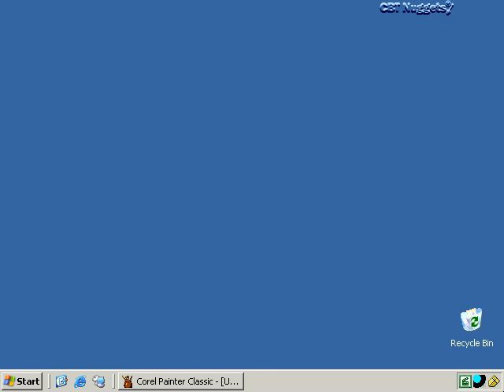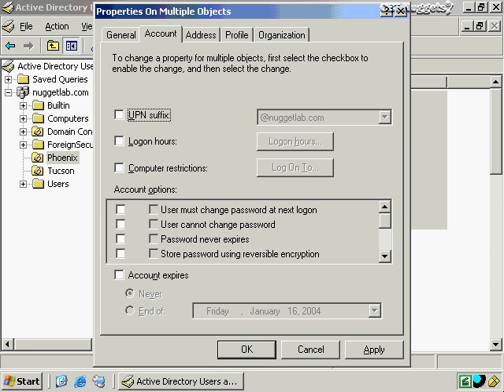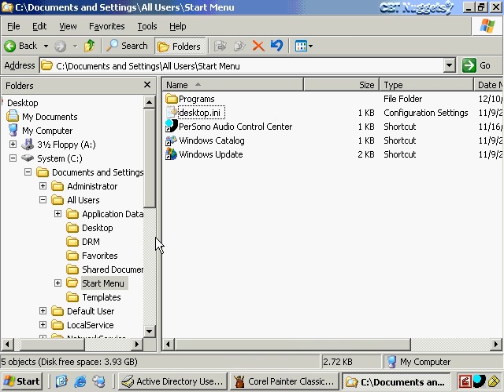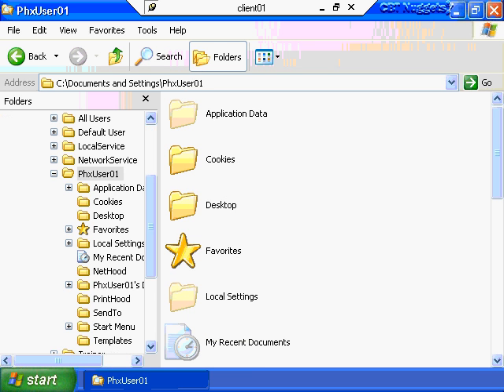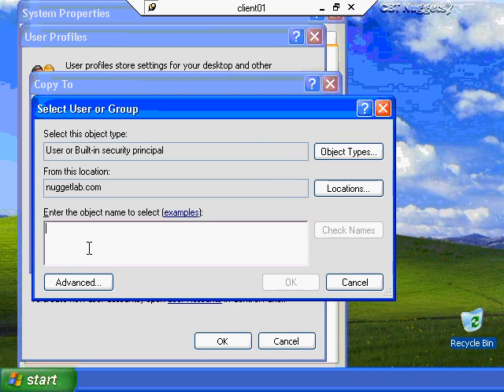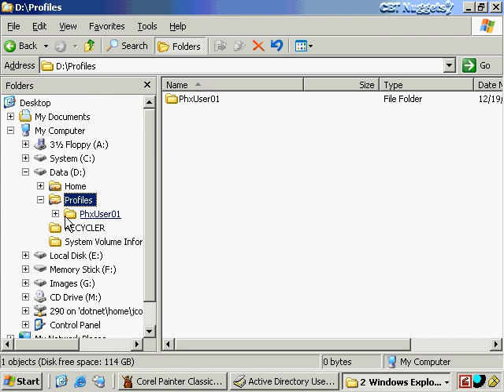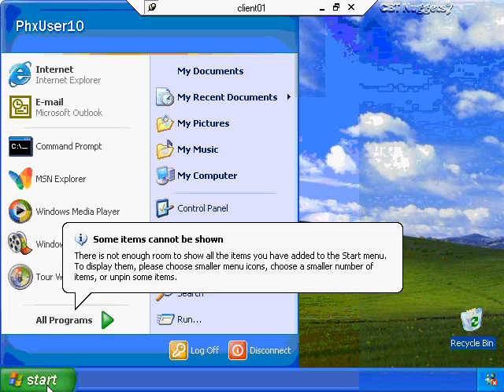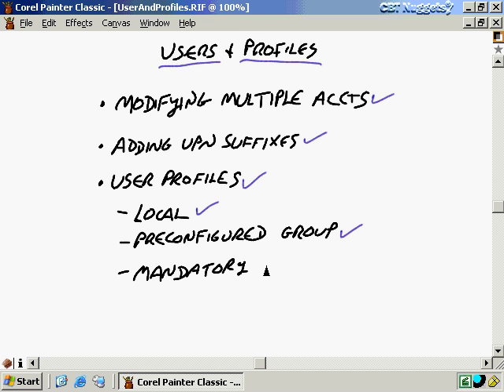profiles niste (national institute of science and technical education).wmv